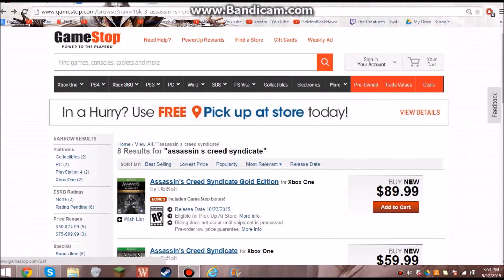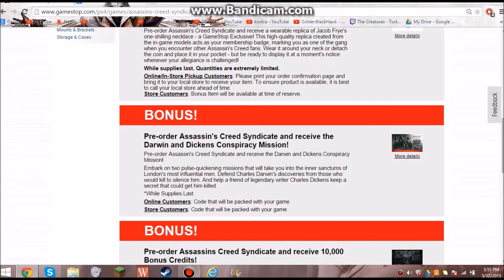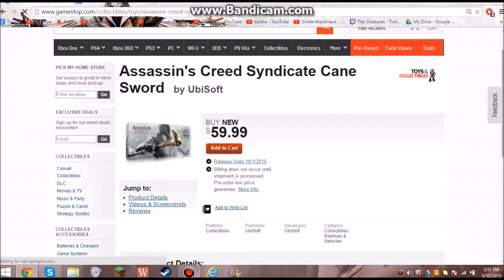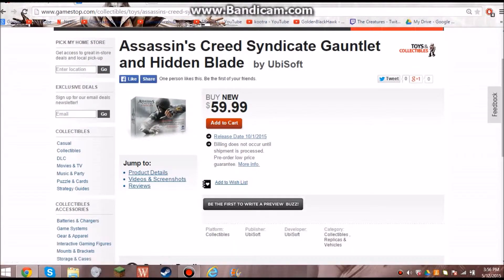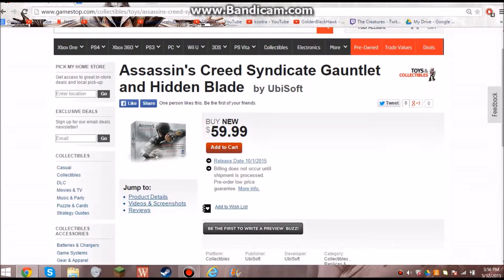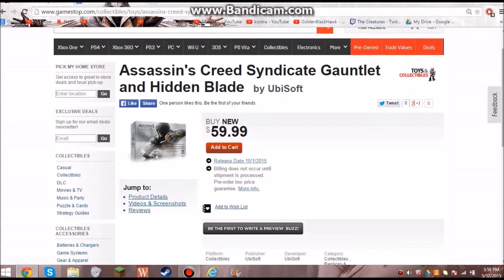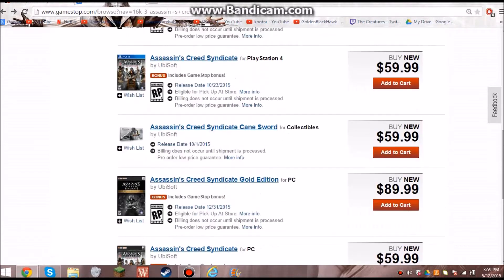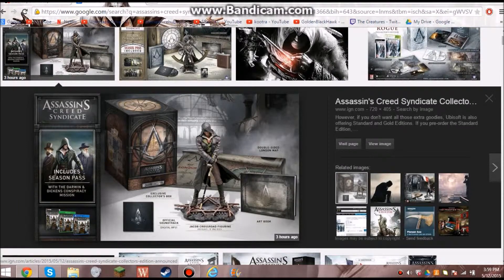AC Syndicate Standard Gold Collectors editions and Cosplay products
I babble on about the different editions of AC Syndicate and some cos-play items that are available